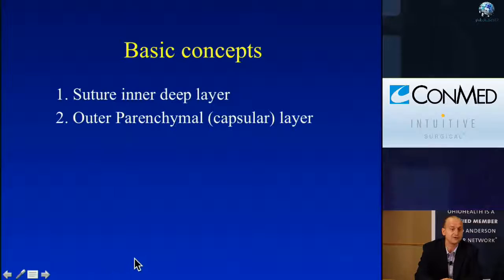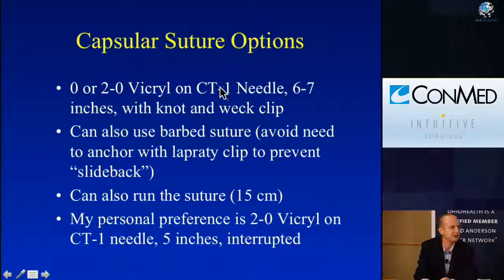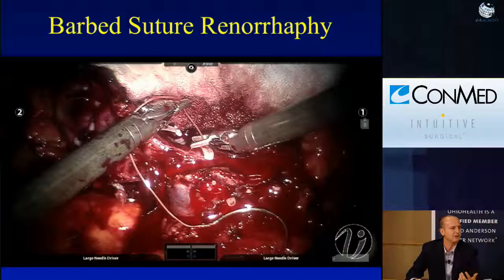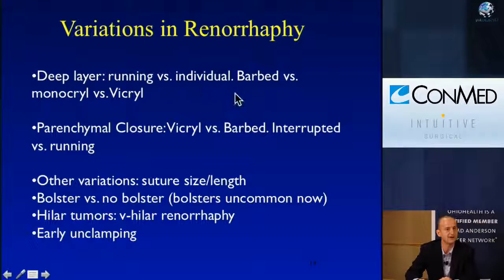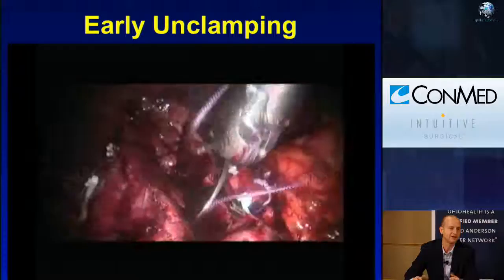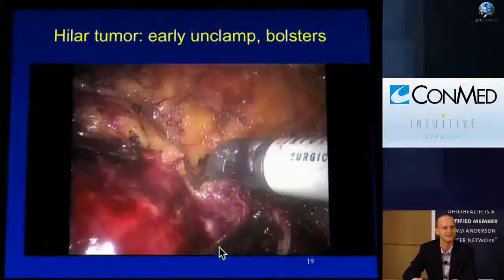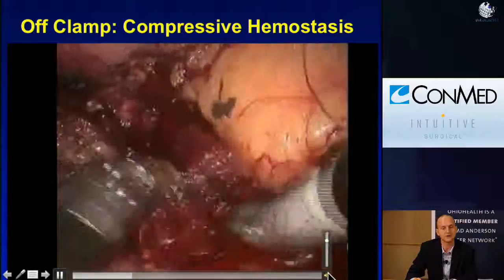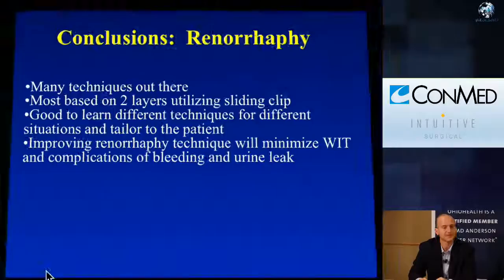03_Renorrhaphy Update and Tips to Reduce Ischemia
Robotic Partial Nephrectomy- Techniques for Improving Outcomes- Live Case Tips & Tricks II

This FREE interactive online broadcast will provide urologists with practical information on robotic partial nephrectomy and techniques to improve outcomes and prevent complications. Expert faculty will perform and moderate a live surgery in addition to interactive sessions discussing speciﬁc tips and tricks as well as the potential pitfalls to avoid.  Do not be afraid to register if you may not be able to make the date.  This event will be recorded and registration ensures that you will be notified when the recording is available!

2-3p tips and tricks in robotic partial nephrectomy
3-5p live moderated case with Q and A
​5-6p challenging cases

Faculty:

Ronney Abaza, MD
James Porter, MD
Jihad Kaouk, MD
Craig G. Rodgers, MD